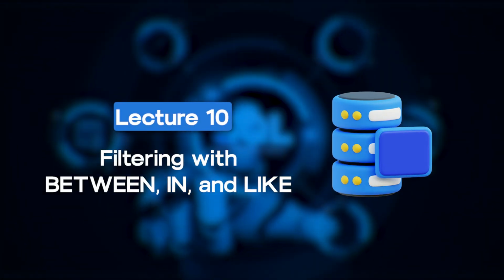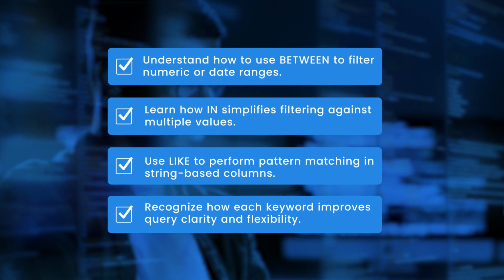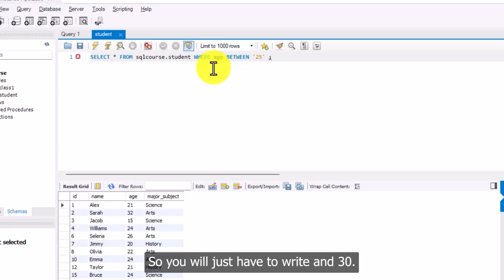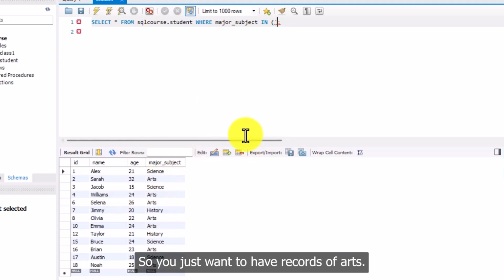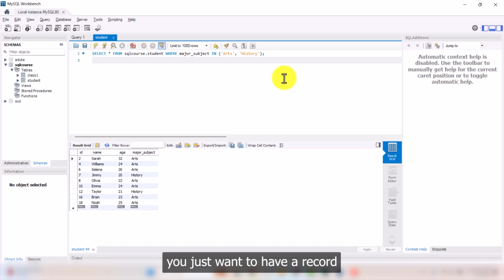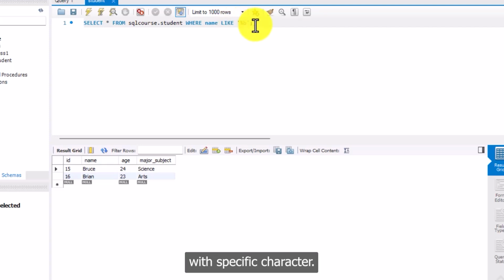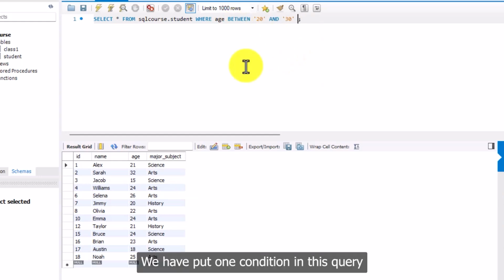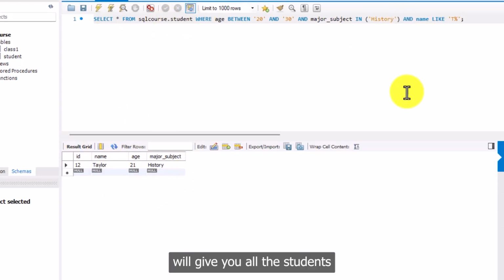Filtering with BETWEEN, IN, and LIKE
Ready to level up your SQL filtering skills? This lecture introduces you to three powerful SQL keywords—BETWEEN, IN, and LIKE. These tools help you filter ranges, match specific values, and search for text patterns. Whether you're narrowing down date ranges or finding names that start with “M,” this is the filtering toolkit you need.

Key Takeaways:

How to use BETWEEN for range-based filtering
Filtering multiple values using IN
Pattern matching with LIKE and wildcards